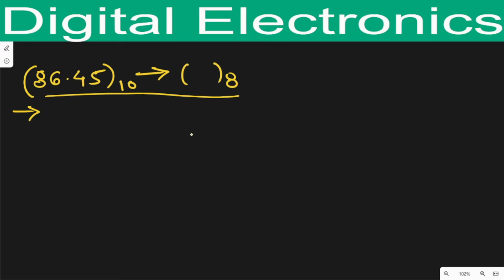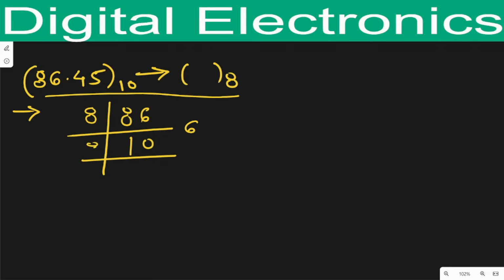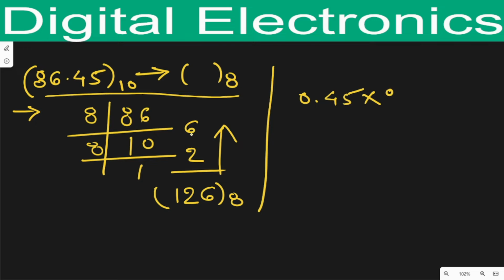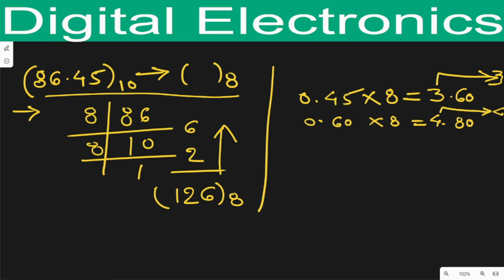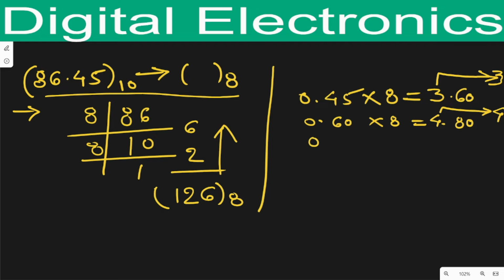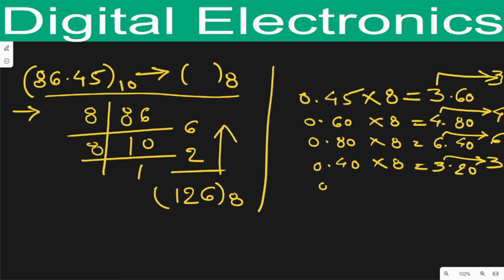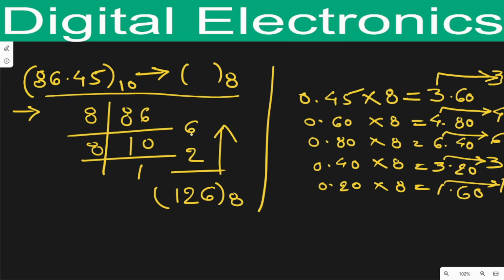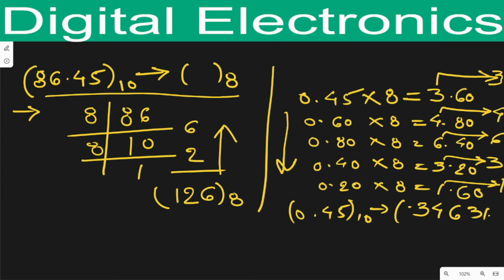Lecture Number :- 5 Decimal to Octal Conversion